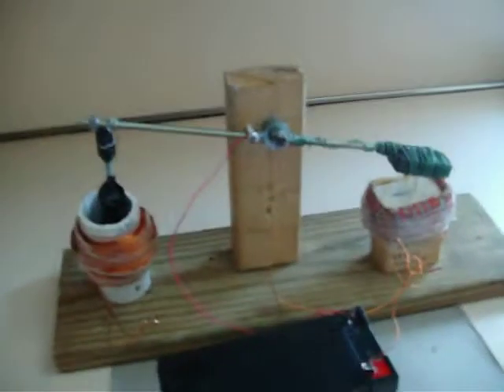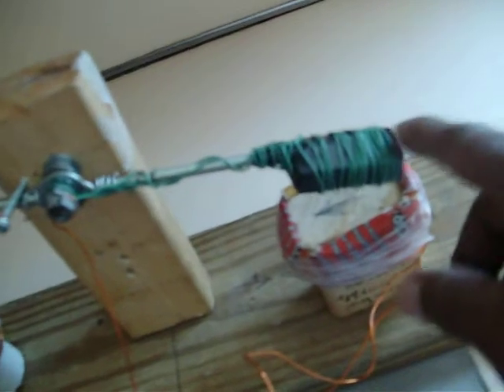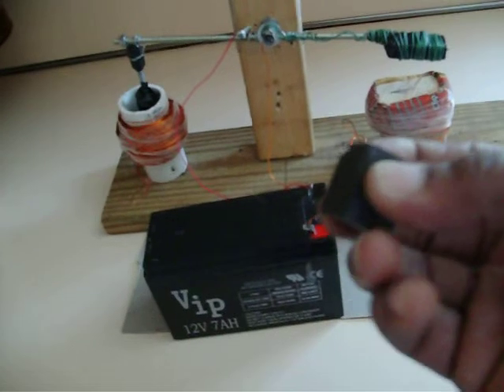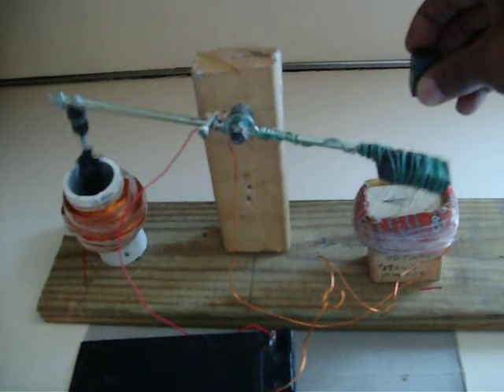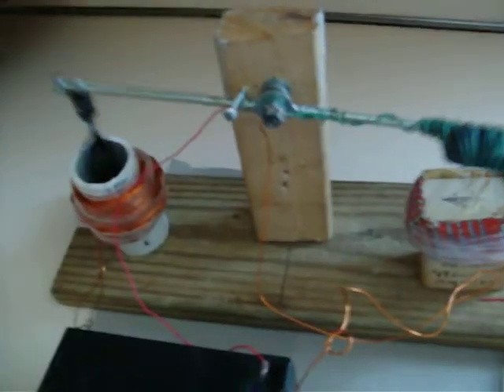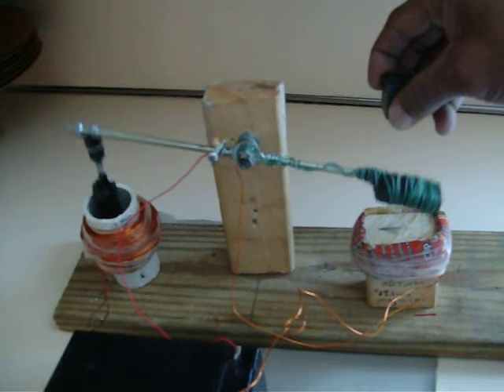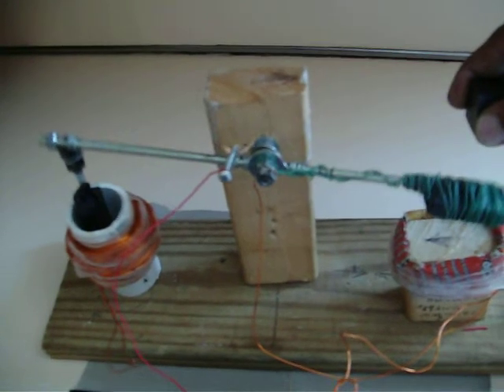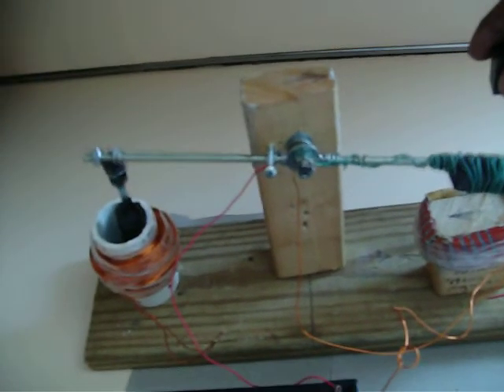wilkinson RAM demo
This demonstration is just showing other ways to use the system. There can be an array of charging magnets added to the side opposite the run magnets. There is no complicated electronics device added to the system yet. This is just a simple demonstration of some of the ways to operate this movement of energy.